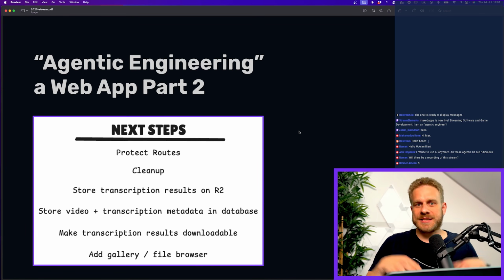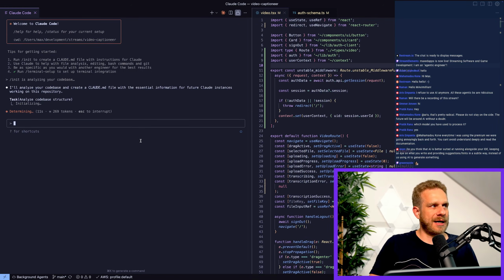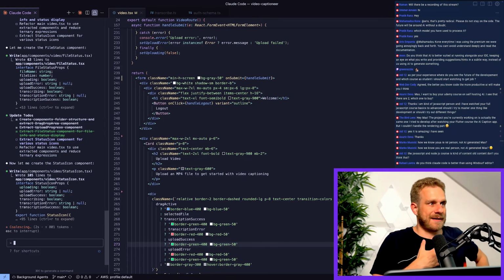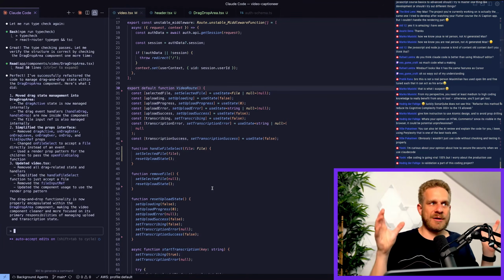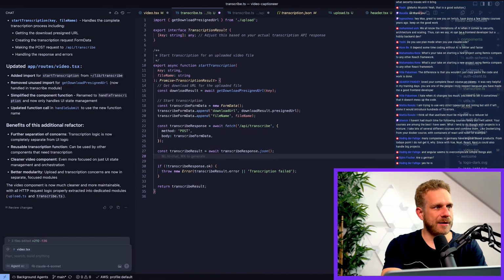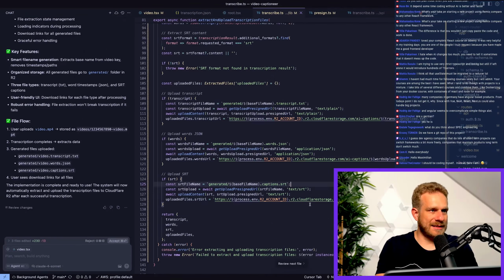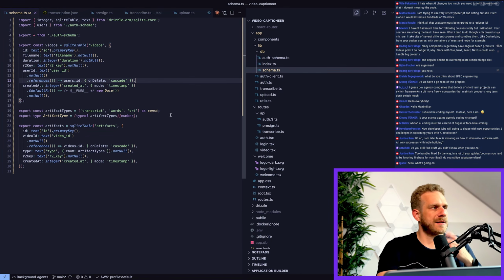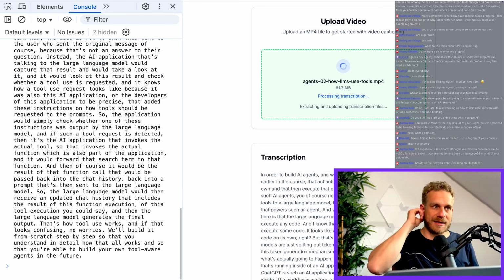Agentic Engineering an AI Video Captioning Web App | Part 2